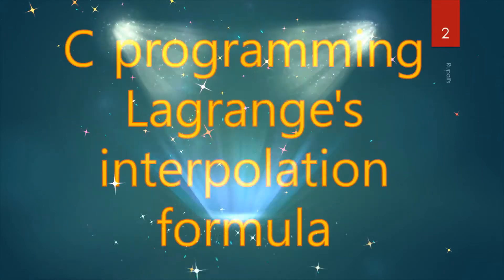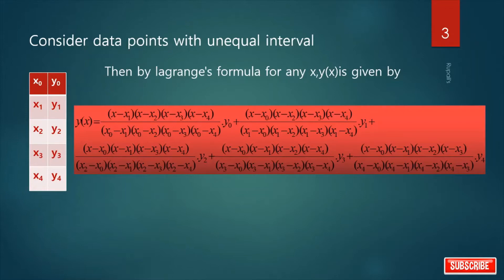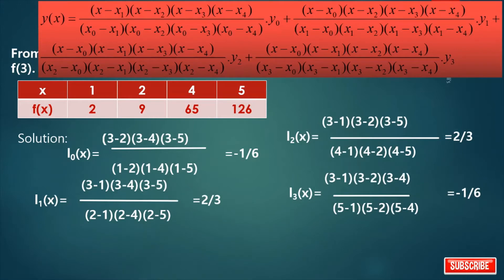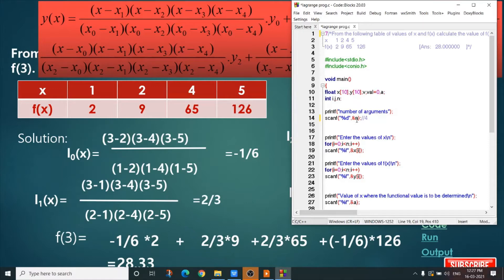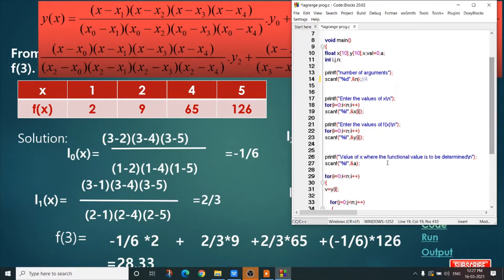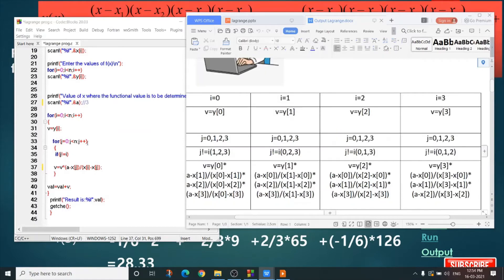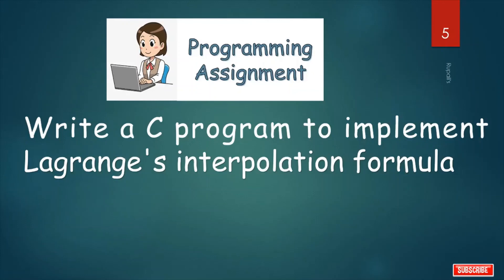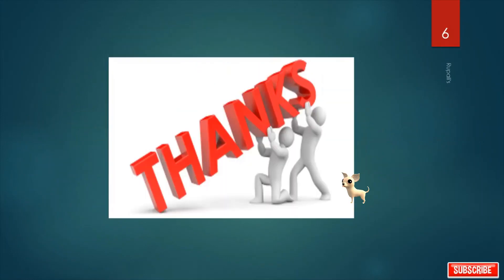🐟👣 C PROGRAMMING LAGRANGE'S INTERPOLATION METHOD🐟👣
LAGRANGE'S INTERPOLATION FORMULA. C PROGRAMMING. OUTPUT...